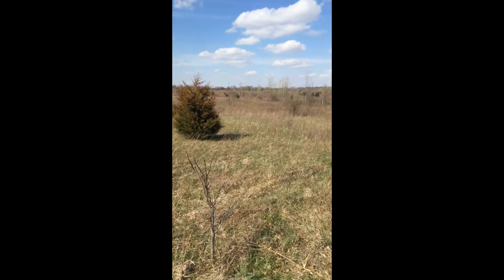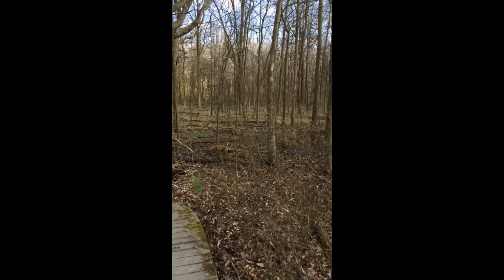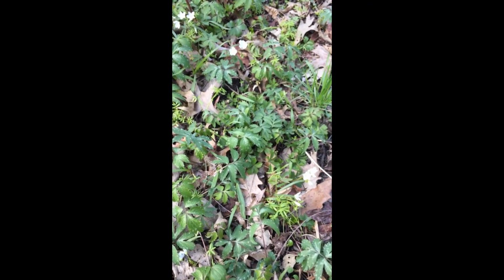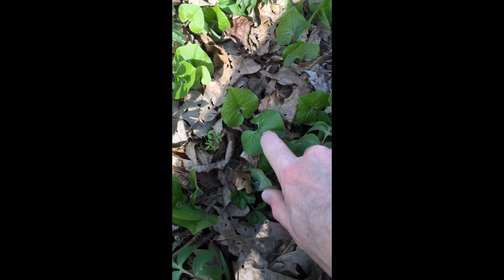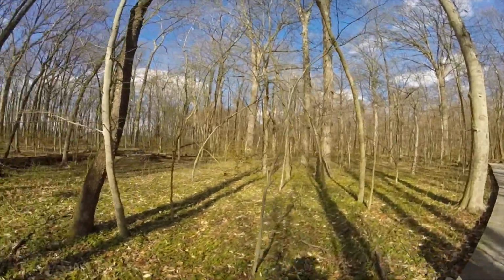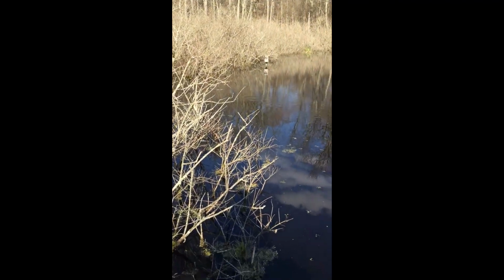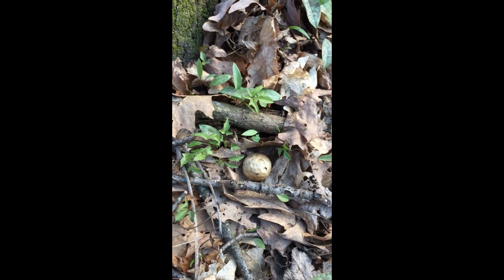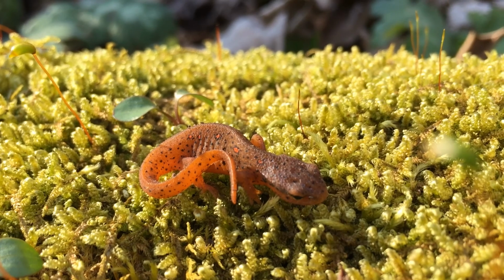Lawrence Woods Virtual Hike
Virtual hike at Lawrence Woods for Natural History class